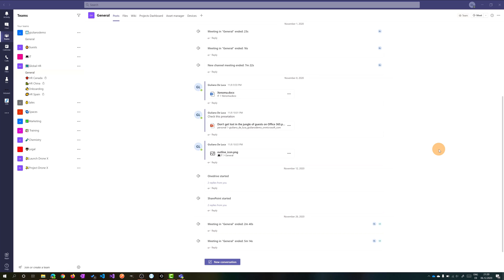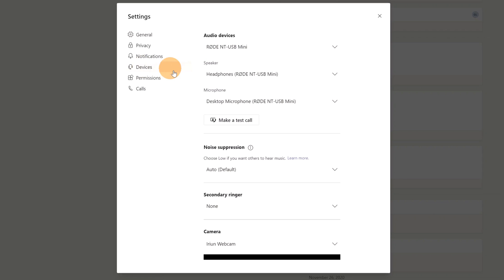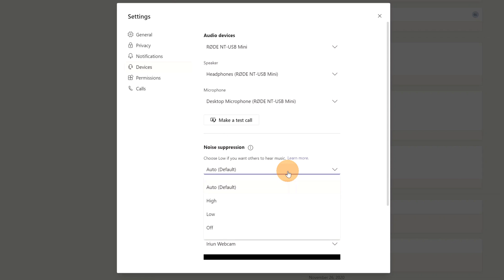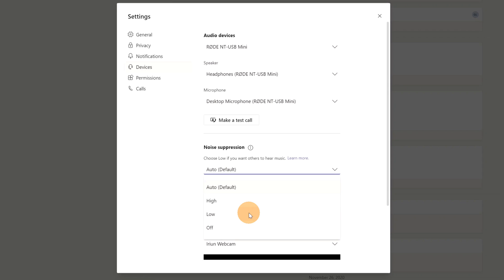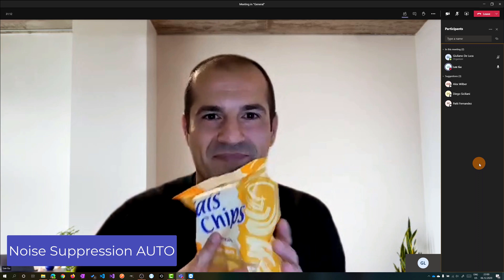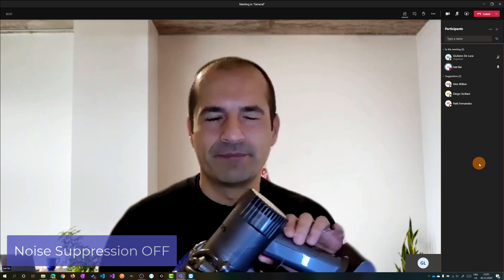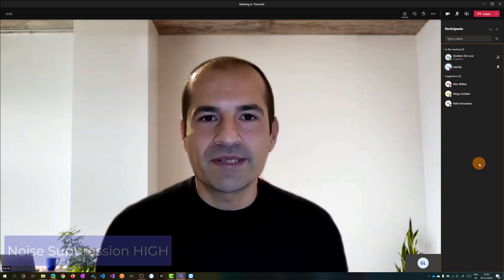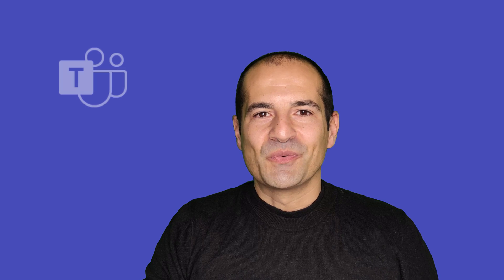🎶 How to reduce background noise by using Noise Suppression in Microsoft Teams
In this video tutorial, you’ll learn how to use noise suppression in Microsoft Teams.
I will guide you step by step exploring all options available auto, high, low, and off.

0:00 Introduction
0:39 How to configure noise suppression
1:10 Noise Suppression Options
2:00 Noise Suppression AUTO
2:31 Noise Suppression OFF
2:45 Noise Suppression LOW
3:04 Noise Suppression HIGH
3:28 Conclusion